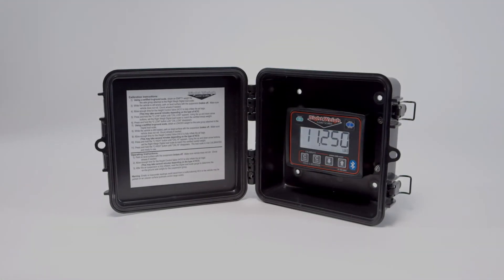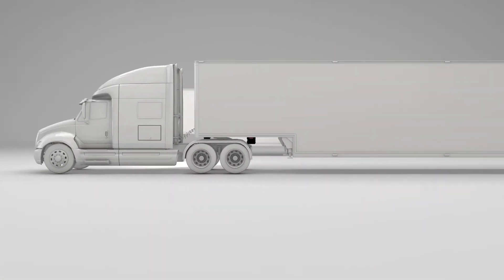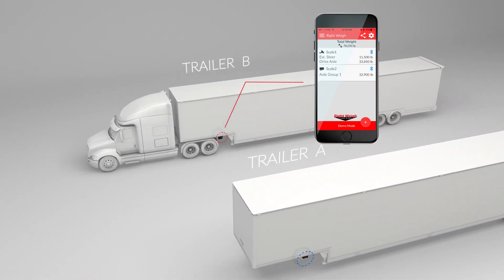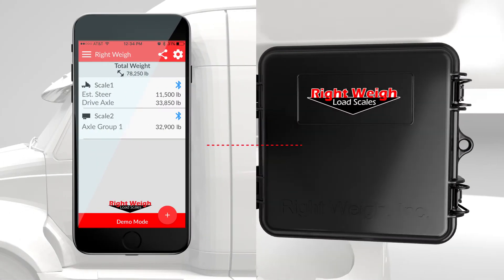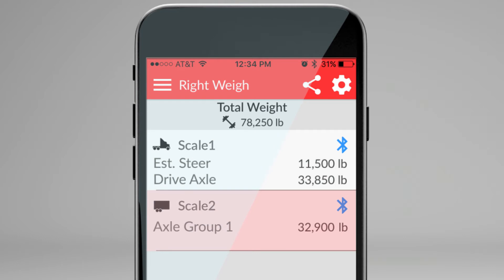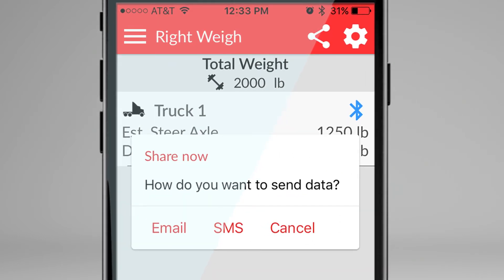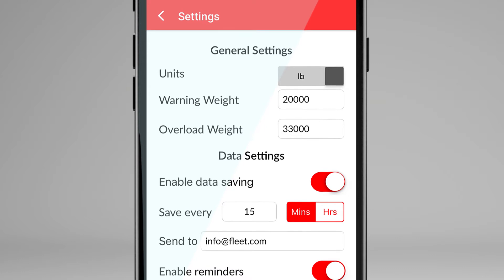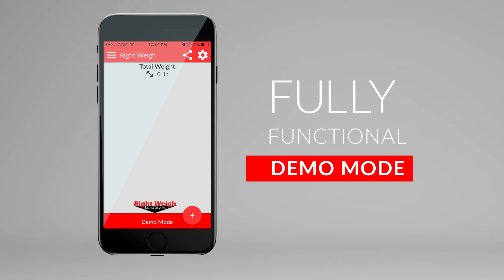Right Weigh's Bluetooth Digital Load Scales (201 Series): An Introduction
Our digital load scales work on most tractor and trailer air or leaf-spring suspension configurations. On-the-ground weight is displayed on an easy-to-read LCD display, or viewed on your smartphone via the Right Weigh app. To keep costs low, these scales are available with several combinations of air sensors and strain gauges as needed for your application. For example, the 2 air sensor scale can be used to monitor a single axle group with two height control valves or it can be used to monitor two separate axle groups on the same vehicle.  After installation, a simple two-point calibration procedure at an in-ground scale is all that's needed to get you up and running.